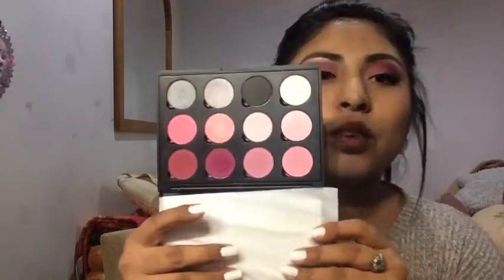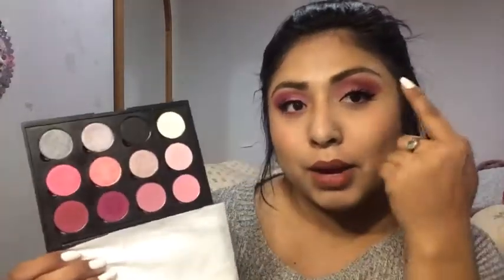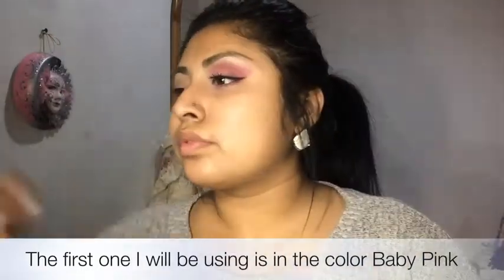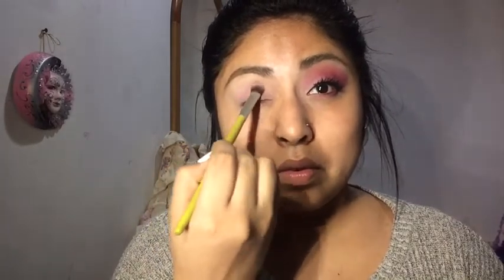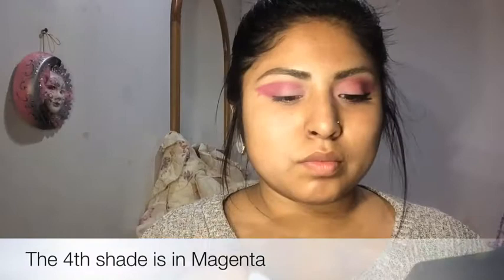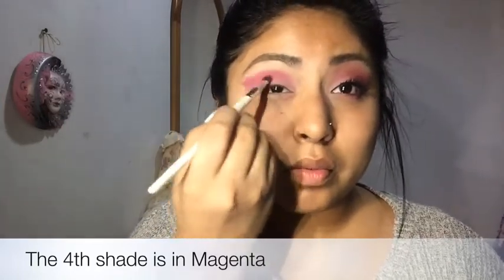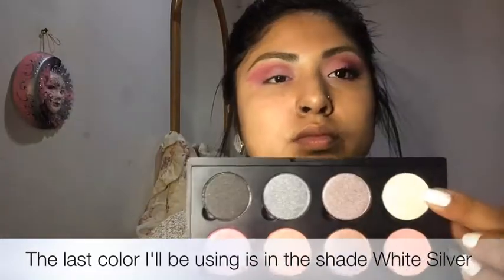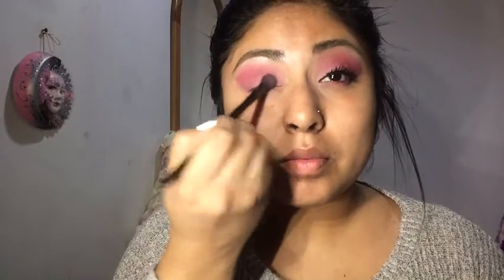Strawberry Plum Valentines Tutorial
On today's tutorial it's going to be on a beautiful valentines look that I decided to call it "Strawberry Plum Valentines Tutorial ". You can purchase this palette at Costal scent I will link the website down below. I also have a giveaway going on until February 7th 2015 if you would like to enter I will also link the video down below. I hope you guys enjoy this beautiful look I decided to create. Don't forget to give this video a thumbs up, comment if you want to see more of these looks and don't forget to subscribe my loves if you haven't already do so. ❤️ Xoxo- Itxel